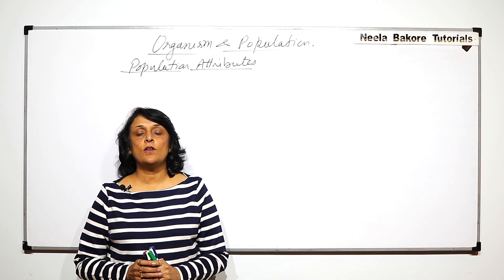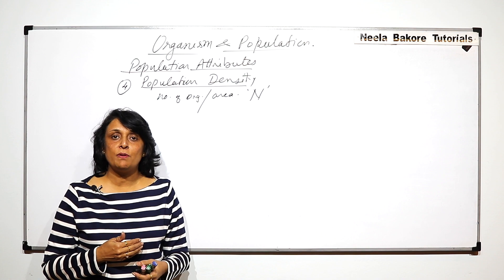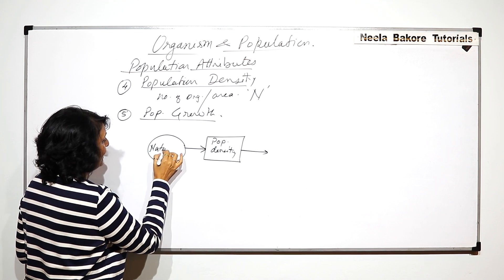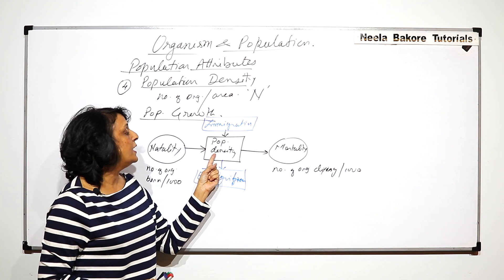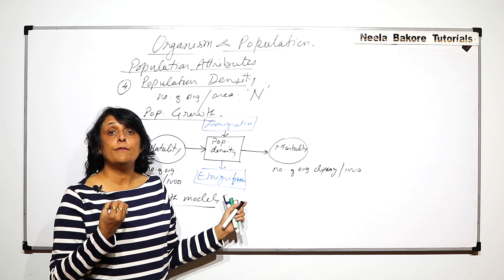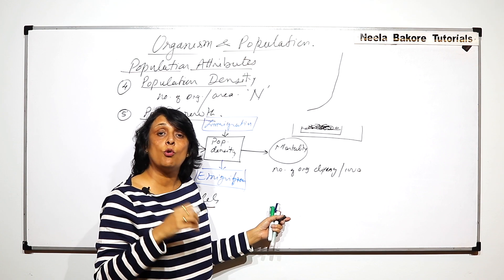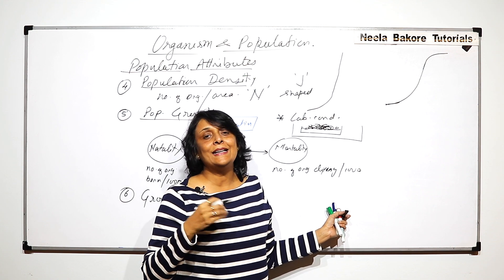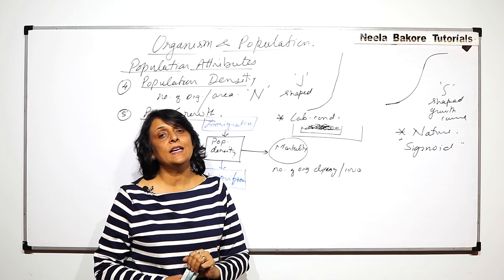Biology For NEET & AIIMS | Organisms and Population - Population Attributes - Part - 2